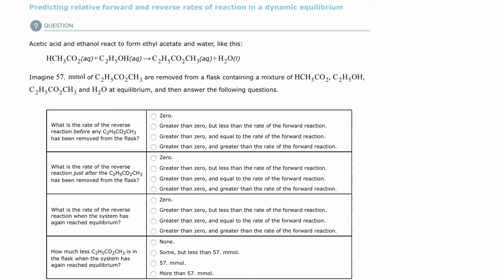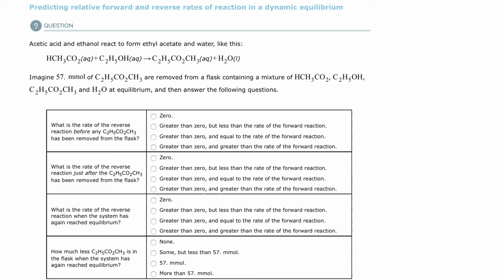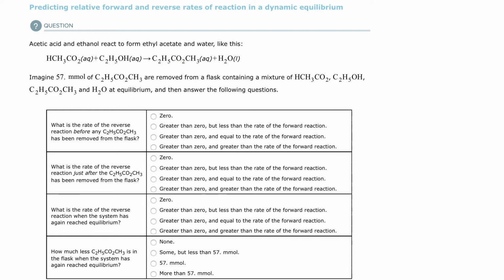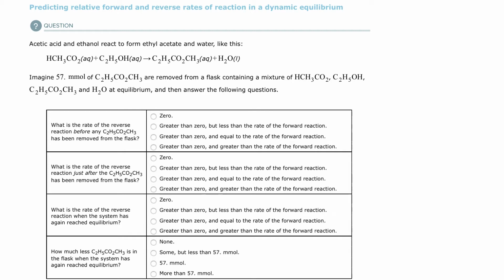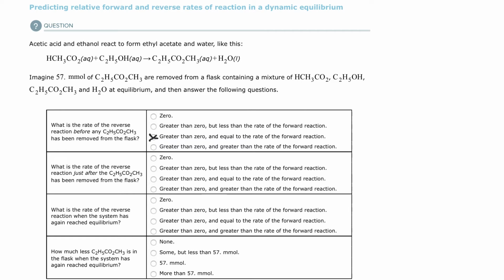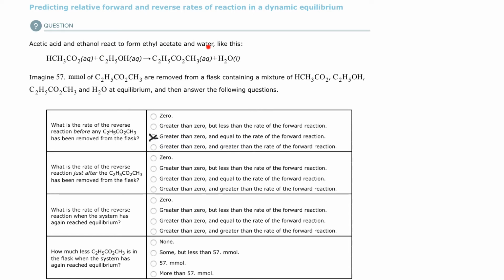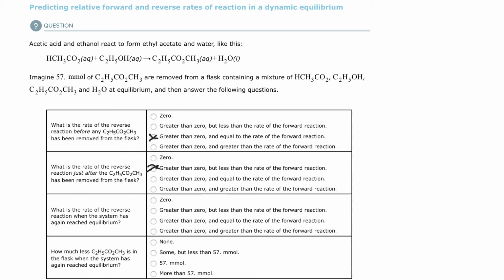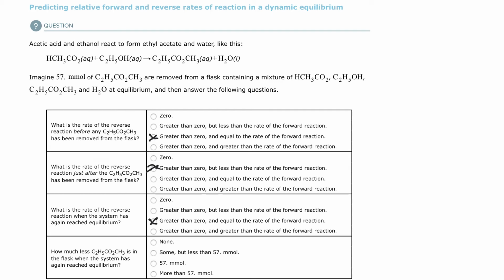Aleks Predicting relative forward and reverse rates of reaction in a dynamic equilibrium